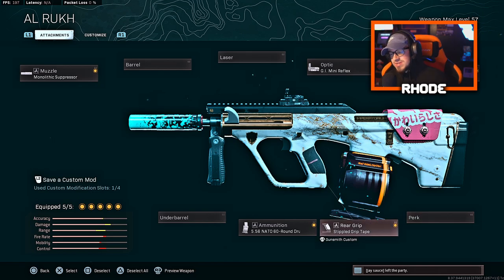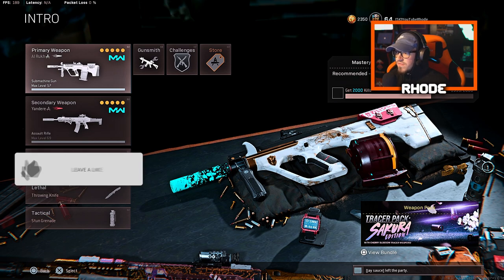The Modern Warfare Aug BUFF! (Best MW Aug Class Setup in Warzone) Season 4 Best Aug Class Warzone!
Today I am using the Modern Warfare Aug in Warzone and shredding!